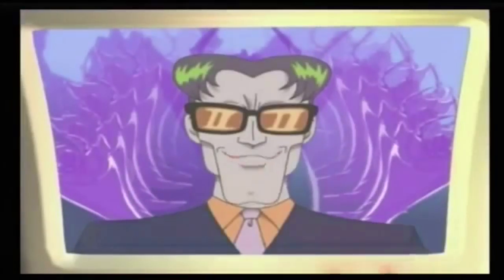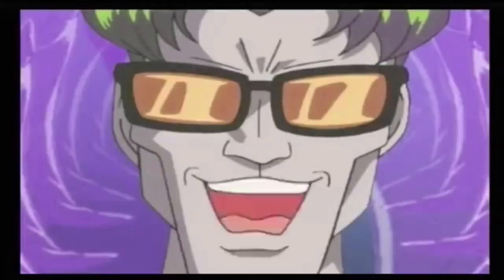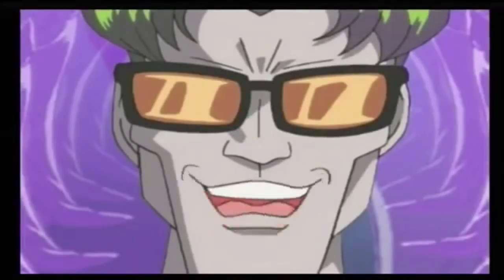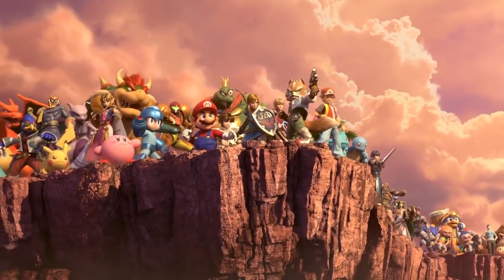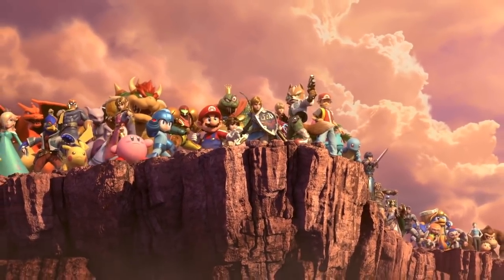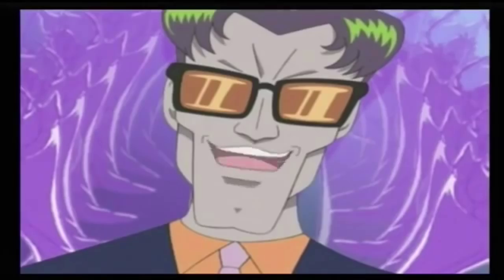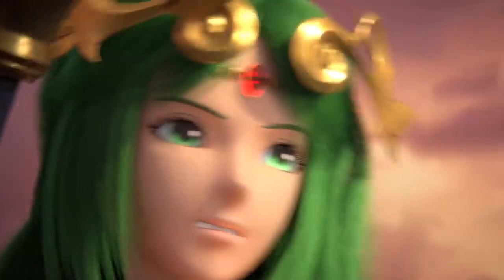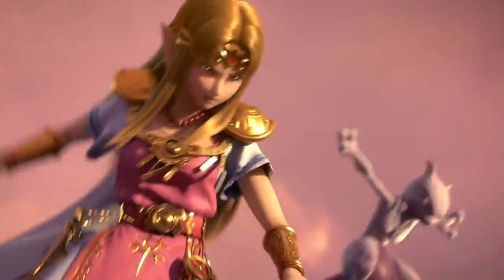N.M.E Super Smash Bros Ultimate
Who is the one attacking all of super smash bros?!

Jo-Ann
WittySmitty, Wiiknight678,SonicRyan9,Silverknux91,Sergeantmajormario SMM,Ryzo Wolf
RavenCrow89,Orientheo,Oakburr Feathertree,Novarek,NaJay,MrDemonking30
Mike Darklighter,Micheal Worton,Lucas Bradley,Lisbeth Salander,Lezz
Lagomorph Studios (Xanmoas),KitsuneAlchemist,jrstan,Joey Margolian
Jizabel,James Staples,Emma Shippen,David Cook,Darkspine DuskWolf
Dagoberto Ramirez,Combo Studios,Belsheber Rusape,Armando Carrozza
Anthony Duenes